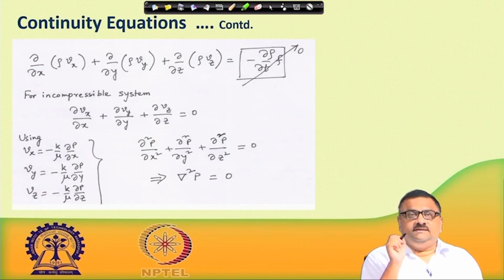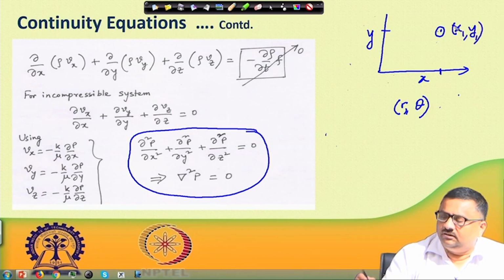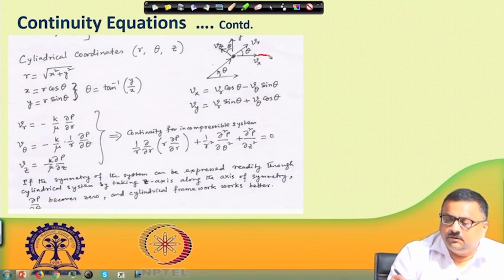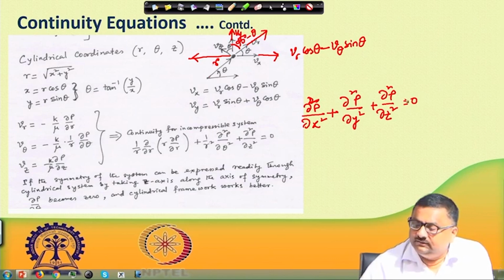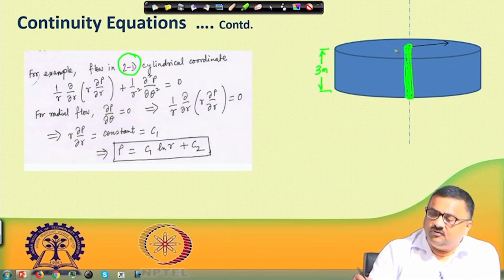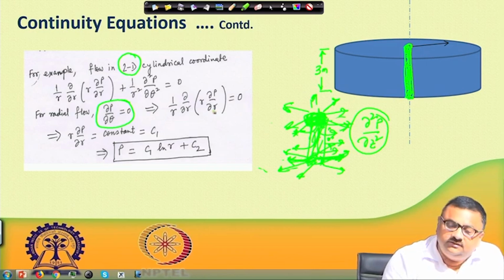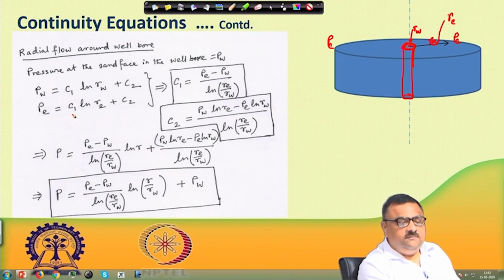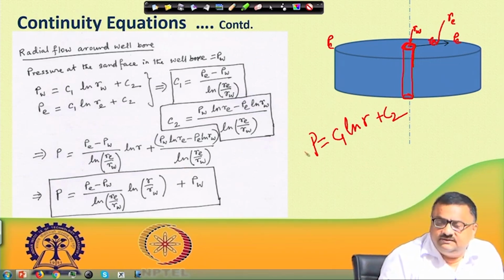Lecture 06: Mass Continuity (Cylindrical Coordinates)